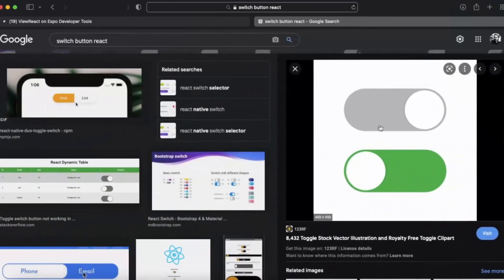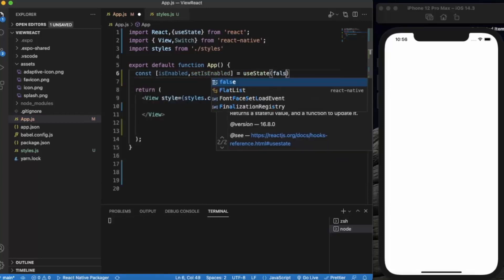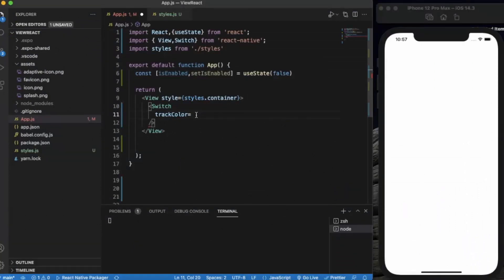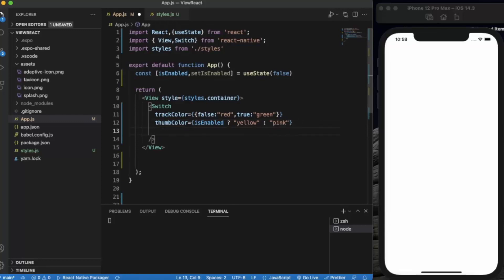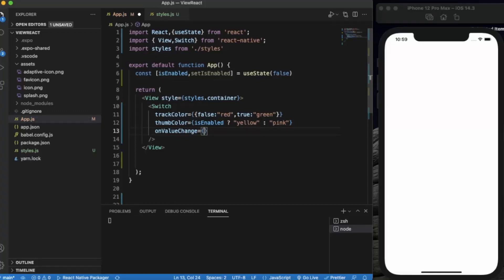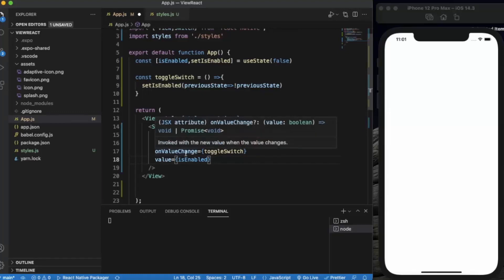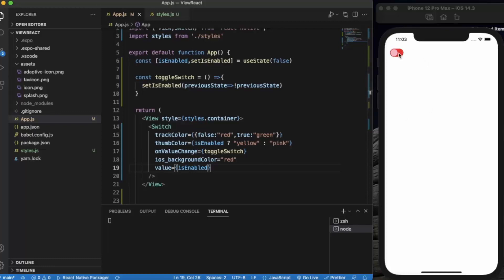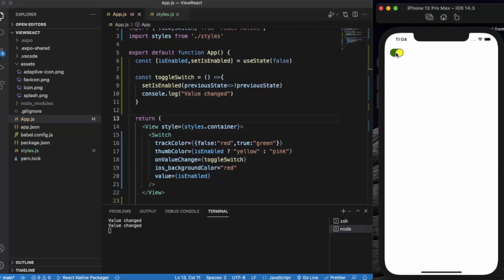React Native Tutorial 24 - React Native Switch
In order for the React Native Switch to reflect user actions, it needs a onValueChange callback that updates the value prop. The component will continue to render the supplied value prop instead of the expected result of any user actions if the value prop is not updated.